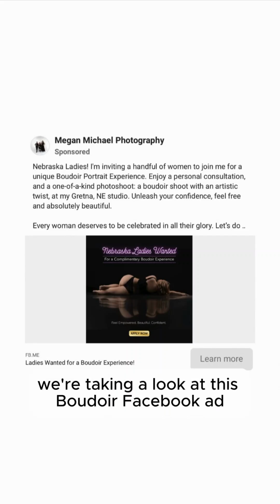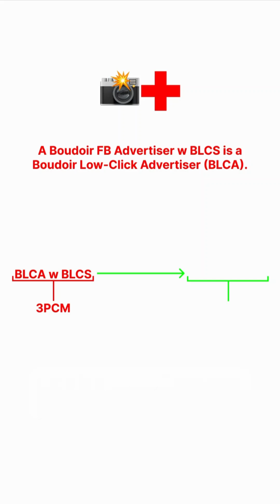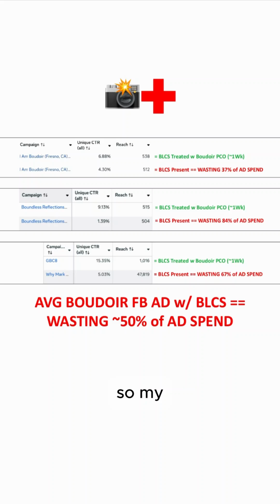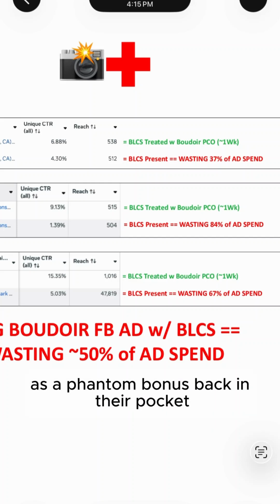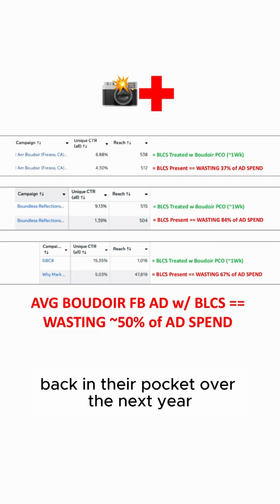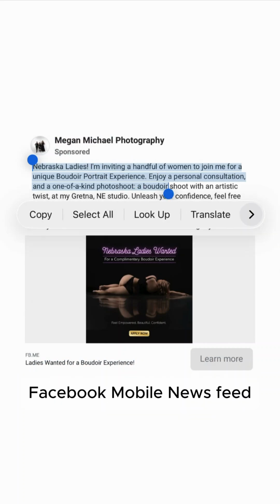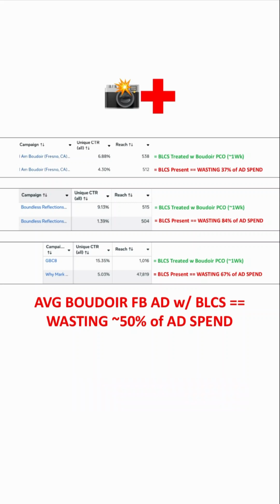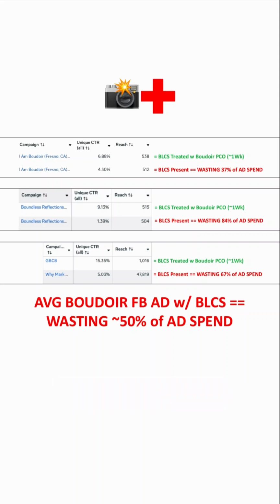BLCS: Why A BLCA Scaling Budget Without Treating BLCS Funds More Scroll-By Traffic Each Month